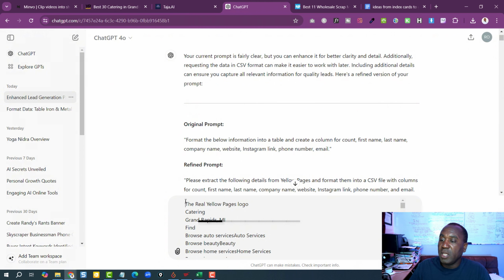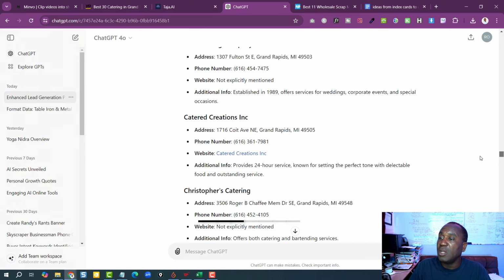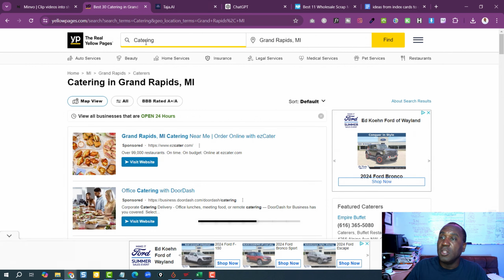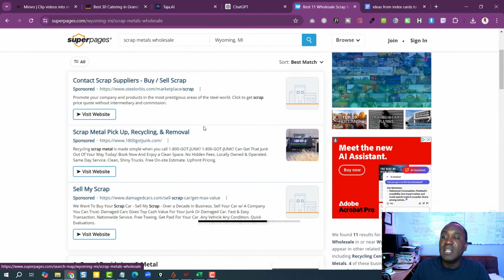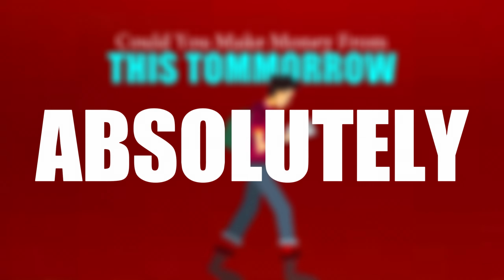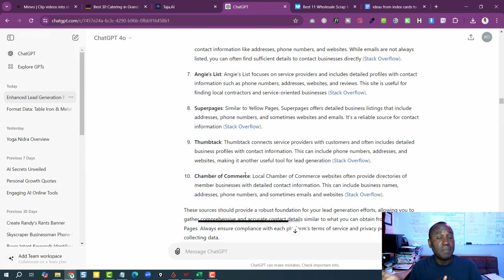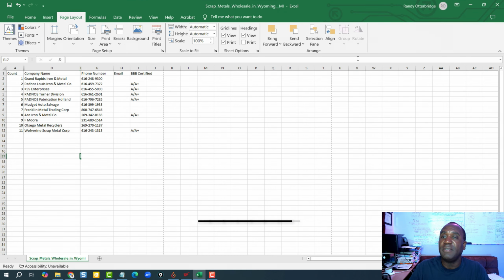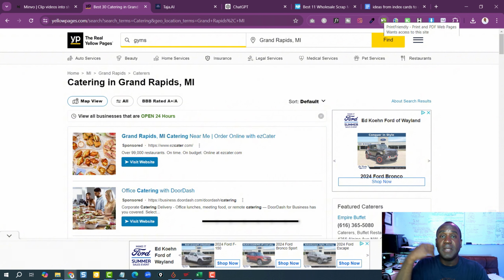ChatGPT: A Simple Guide to Find Hidden Leads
💡 *Unlock Hidden Leads with ChatGPT!* In this step-by-step guide, discover how to leverage *ChatGPT* to generate high-quality leads for your business or sell them for profit. Whether you're a digital entrepreneur, freelancer, or marketer, this video reveals actionable strategies to put cash directly into your pocket.

1. How to use tools like *Yellow Pages* and *Super Pages* to gather valuable business data.
2. How to refine and organize raw data into actionable lead lists using ChatGPT.
3. How to *crush the competition* by turning leads into opportunities for your own business or as a service to others.

📊 *Key Benefits:*
✅ Boost your business growth with targeted leads.
✅ Create an extra income stream by selling leads to clients.
✅ Master smart, effective lead-generation techniques.

🎯 This tutorial is packed with *marketing tips*, tools, and insider advice to help you:
● Maximize lead generation.
● Streamline data collection and organization.
● Stay ahead of the competition with easy-to-follow strategies.

Learn exclusive techniques no one else is talking about and take the first step toward smarter digital entrepreneurship. Whether you're scaling your business or offering lead generation as a service, this video is your ultimate roadmap.

● Event strategies
● Business growth tips
● Success mindset hacks

🔗 *Links & Resources:*

CHAPTERS:
● 00:00 - Intro
● 00:26 - How to Use ChatGPT for Lead Generation
● 01:08 - Step 1: Identifying Target Audience
● 03:36 - Step 2: Crafting Effective Prompts
● 06:38 - Step 3: Analyzing Responses
● 08:11 - Step 4: Implementing Strategies
● 09:23 - Step 5: Tracking Results
● 10:26 - How to Get More Help from Me
● 10:47 - Final Thoughts